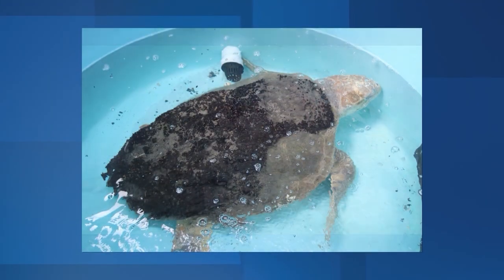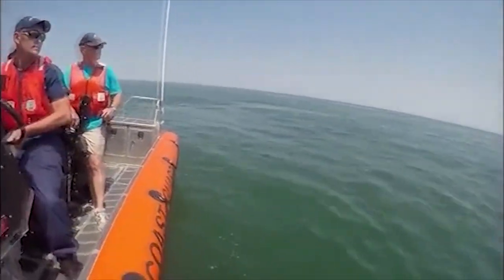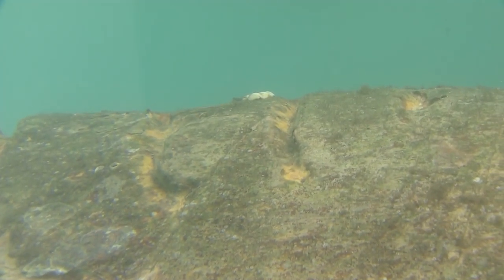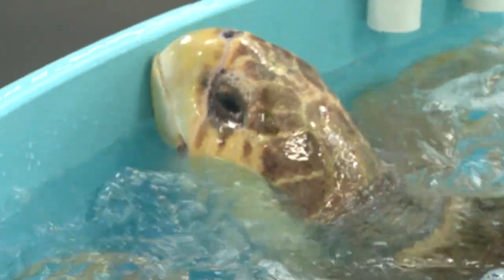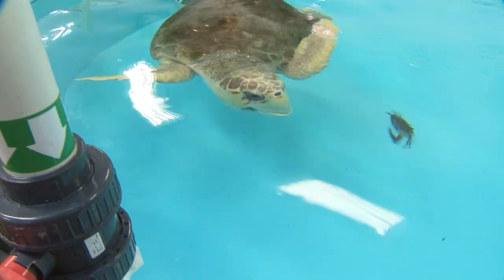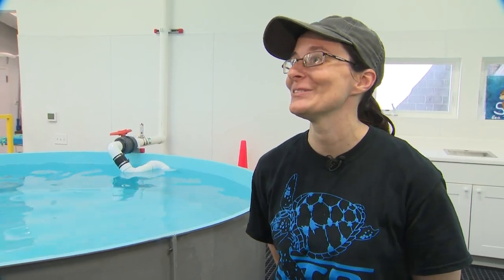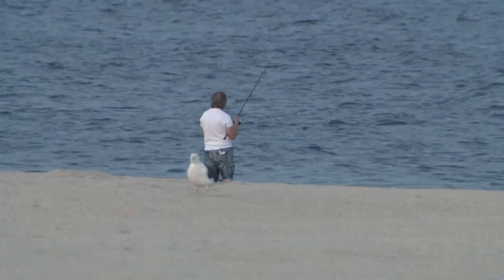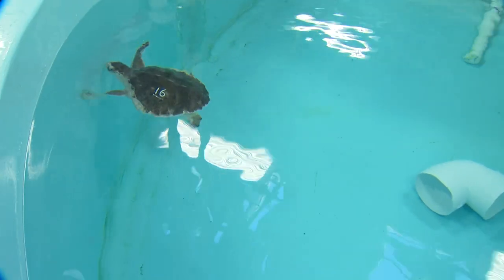Tammy the Turtle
WEST ORANGE -

A loggerhead turtle will be released back into the ocean Wednesday after a year of rehabilitation.

The turtle, nicknamed “Tammy,” spent a year at the Sea Turtle Recovery Center at the Turtle Back Zoo after it was injured by a boat propeller.

Staff at the rehabilitation center say that “Tammy” has greatly improved over the year. The 40-year-old turtle has put on 55 pounds and is eating better than when she first came in to the center.

“She had over 38 pounds of barnacles, muscles and mud on her back,” says Bill Deerr, co-executive director at the Sea Turtle Recovery Center.

Tammy was brought to the center after she was picked up by a Coast Guard crew in the Delaware Bay. She was found floating and unable to dive. Deerr says that they found six propeller cuts on her back after she as cleaned up.

“Those cuts exposed bone which were mostly healed when we found her but she still had internal infections so we had to treat her with antibiotics for several months,” he says.

Deerr says that she also had to regrow a portion of her shell. But she is now very active.

“That means she’s ready to go and we are so excited to see that,” says Brandi Biehl, another co-executive director at the center.

Tammy will be released with three other sea turtles into the ocean off Water Street in Point Pleasant Beach next week. The center says that it expects the turtles to thrive back in the wild. A satellite tag will also be placed on Tammy’s’ back so that they can track her movements to see if she stays off the New Jersey coast or moves elsewhere.